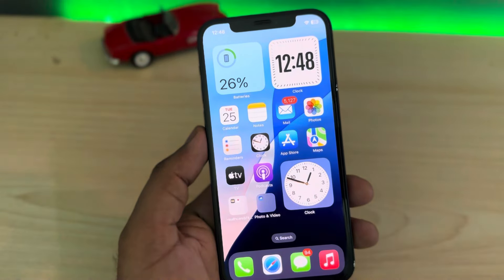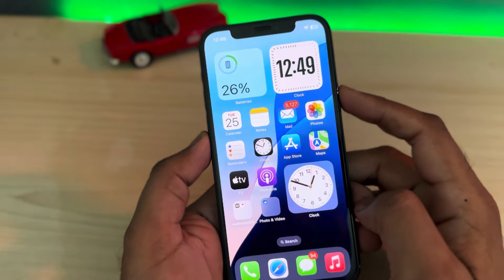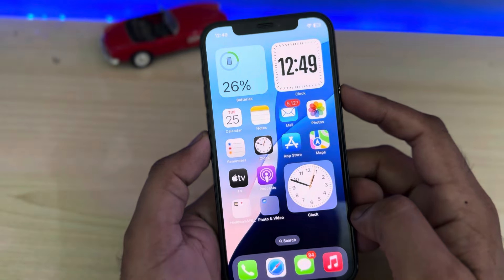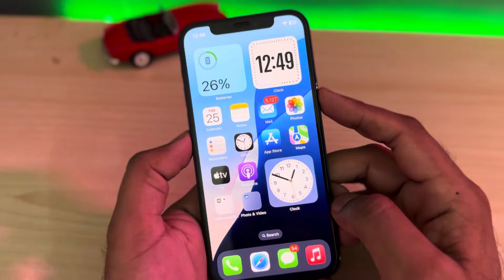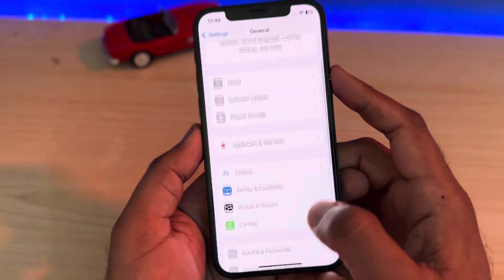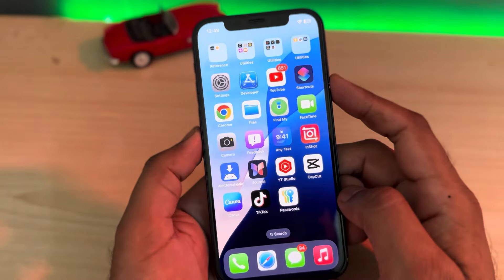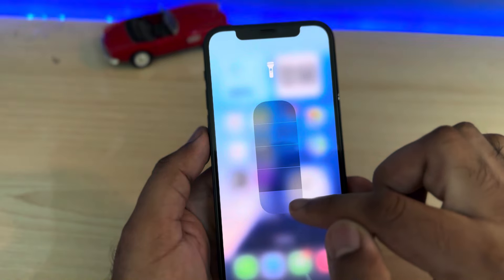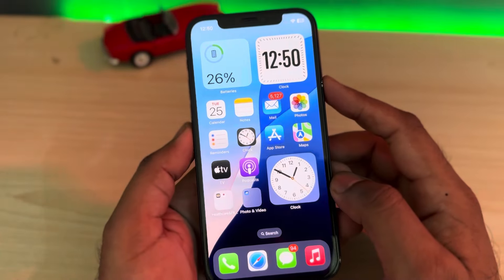How To Fix iPhone Flashlight Not Working Issue After iOS 18 Update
In this video, I will show you how to fix iPhone flashlight not working after update iOS 18 if you’re also facing this kind of issue on your iPhone after watching this video, you can easily fix that . thanks for watching subscribe for more updates.